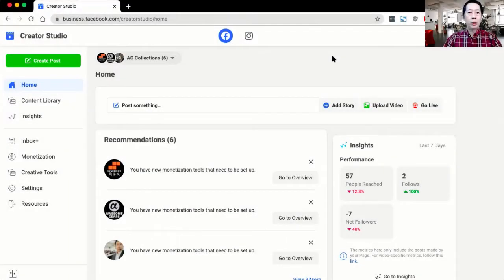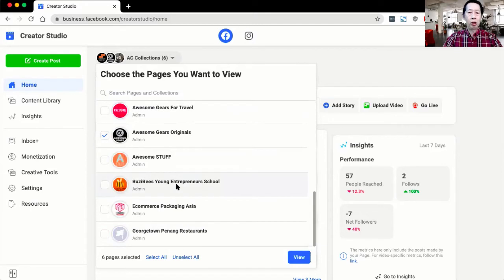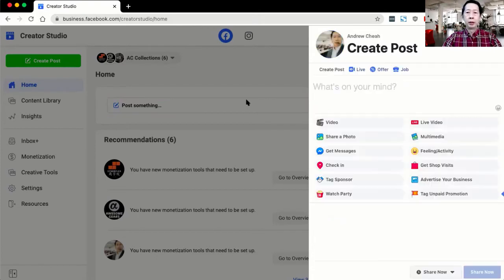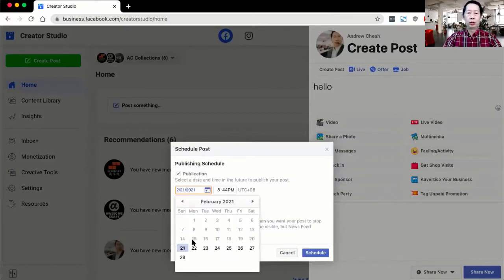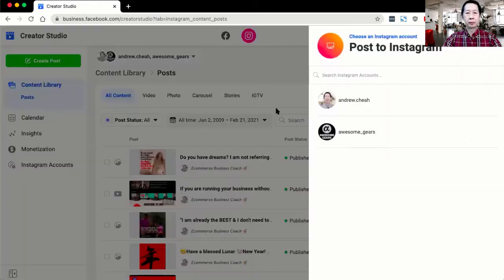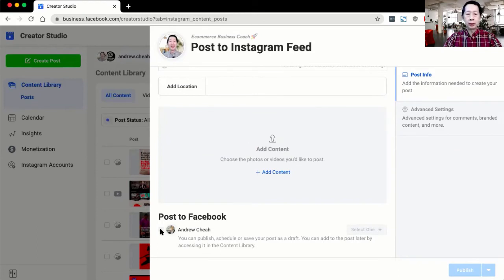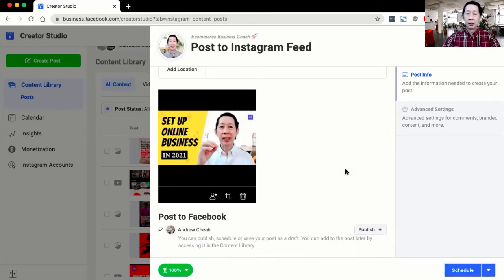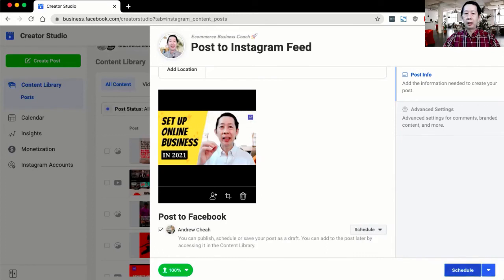How to Schedule Facebook and Instagram Posts for Free [2021]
Discover how to schedule Facebook and Instagram posts for free (2021 version).

I am showing you step by step on how I usually schedule my Facebook and Instagram posts for free. So just follow this step by step guide to start schedule your Facebook and Insta posts as well.

👇👇👇 Here's the useful Free Resources to help you grow your business online
FREE START-UP RESOURCES JUST FOR YOU:
►► Discover the Top 5 Business Trends in 2021 That Will Help You Make More Money
We publish weekly business tips and techniques to help small businesses and entrepreneurs to grow their businesses using online tools & strategies.